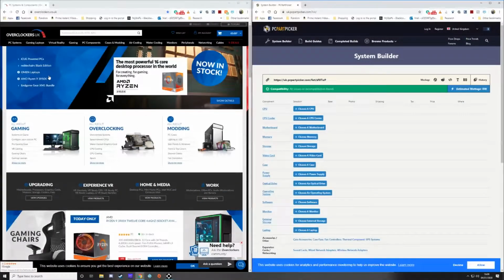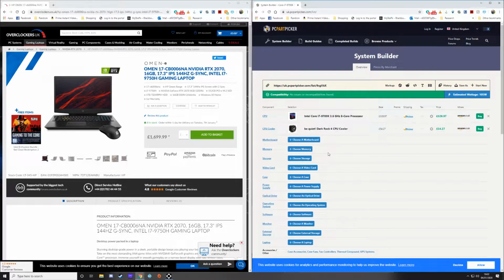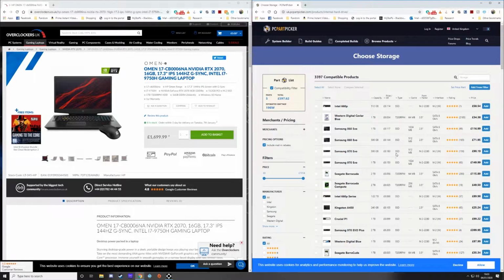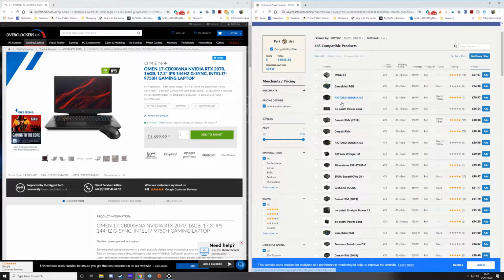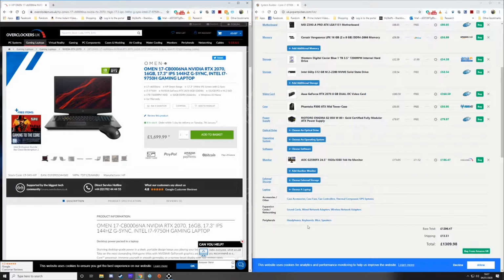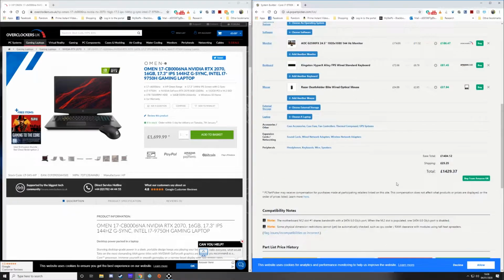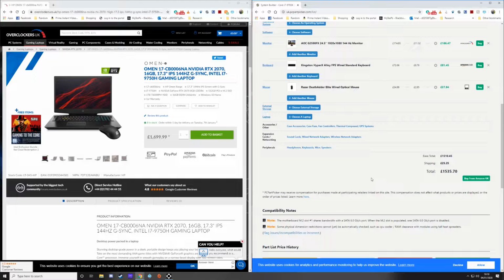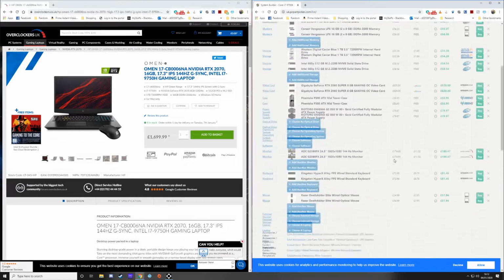Gaming Laptop vs Desktop - Price/Spec comparison. What can you get for your money? (Buying Guide)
Gaming Laptop vs Gaming Desktop, What you can save and what you can get for the same money or less by choosing a desktop instead.

In this video I look at a gaming laptop and compare using price and specification how much you can save by buying a desktop instead. I also look into what upgrades you can make with the money saved.